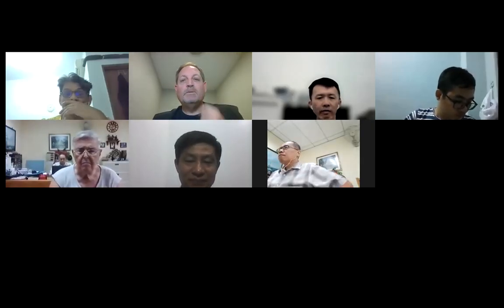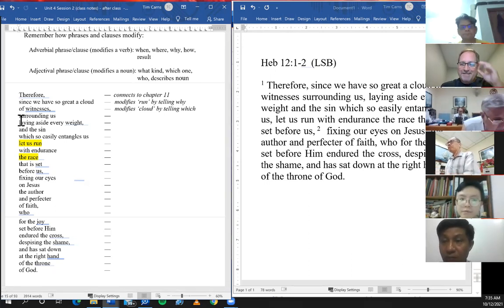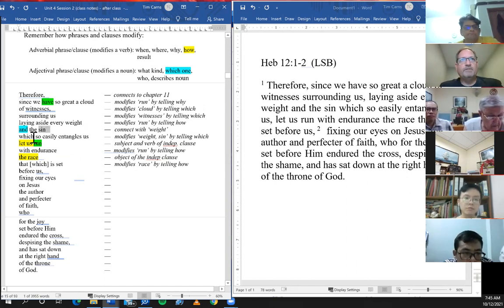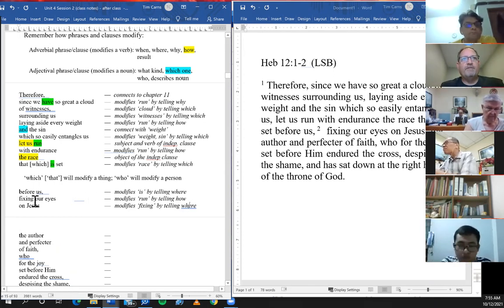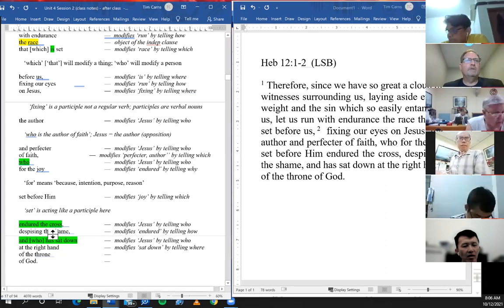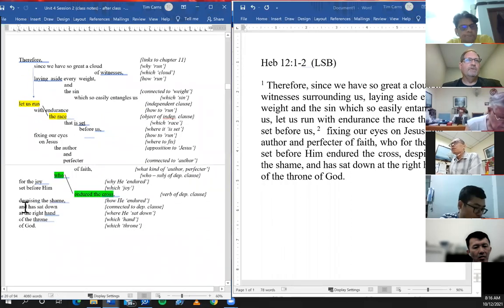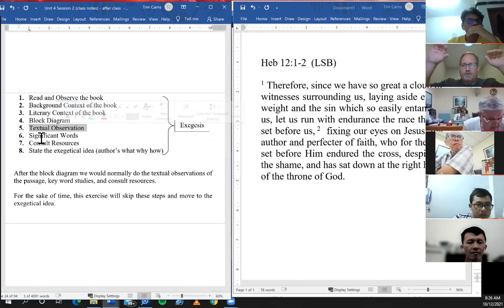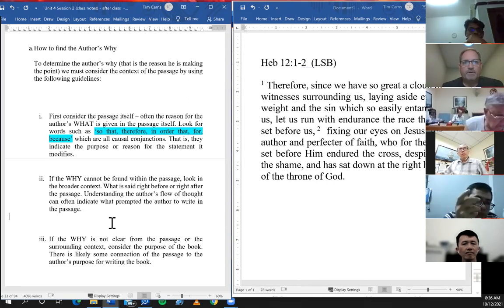TEA - Malaysia/Myanmar (session 4.2)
session 2 of unit 4 for Module 1  (Exegetical Review part 2)